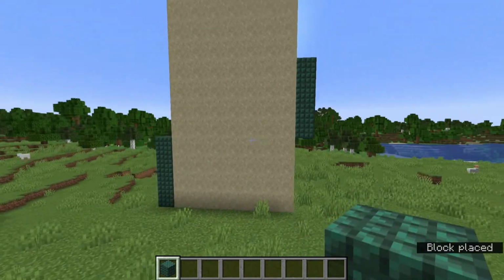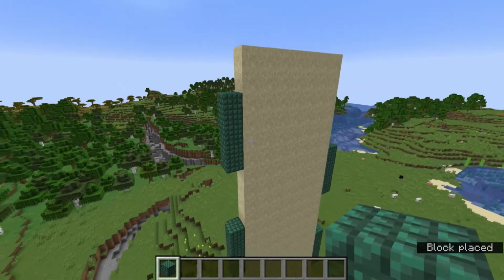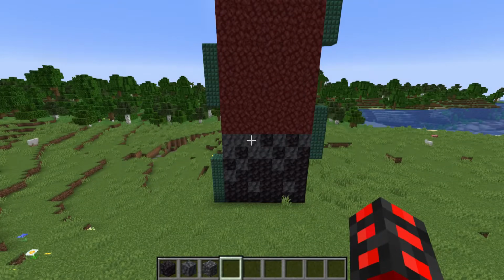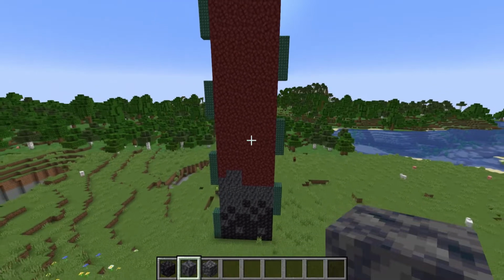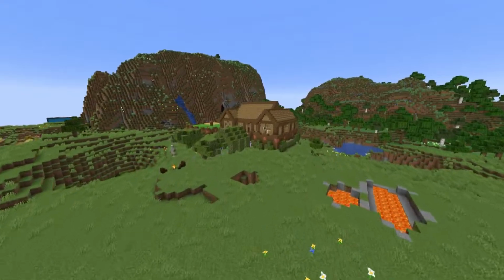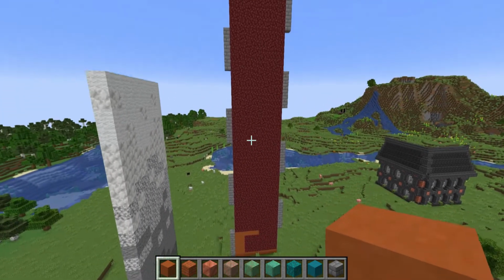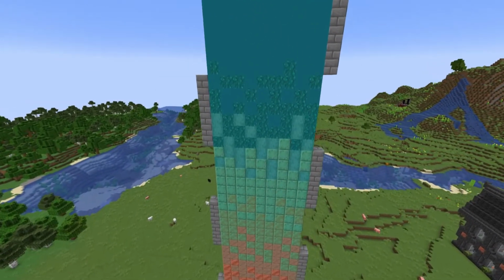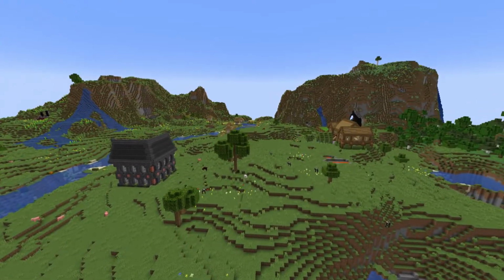Minecraft How to Build Gradients -Builder's Education #8